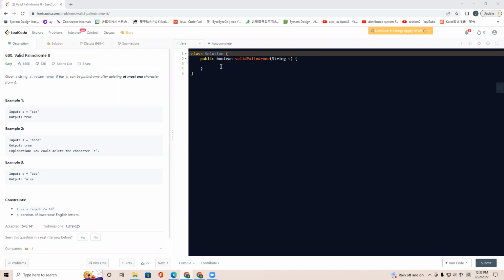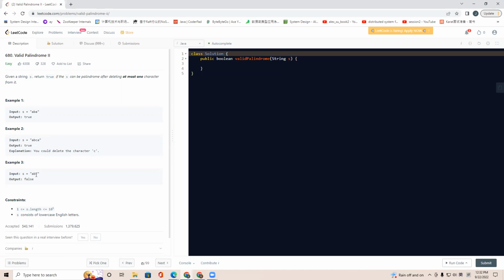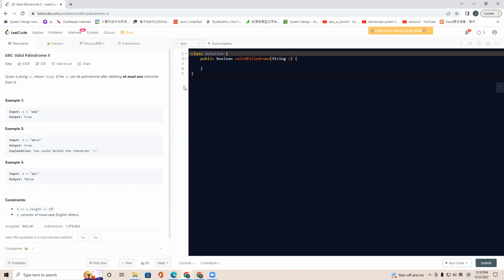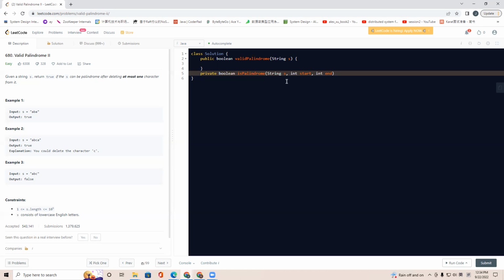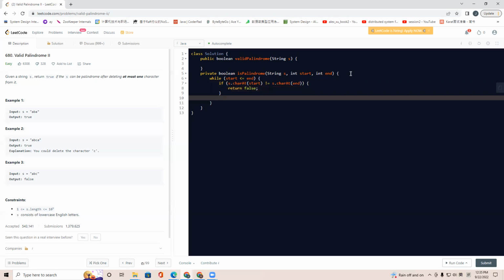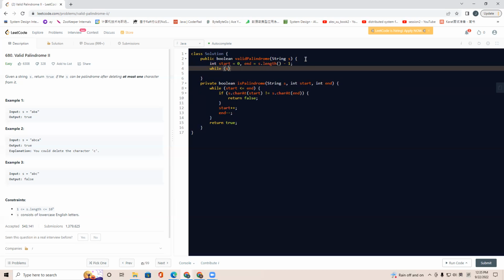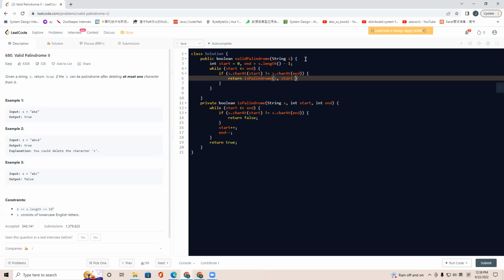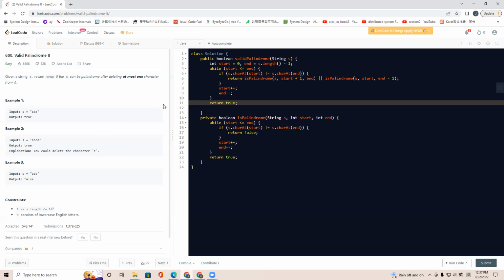680. Valid Palindrome II